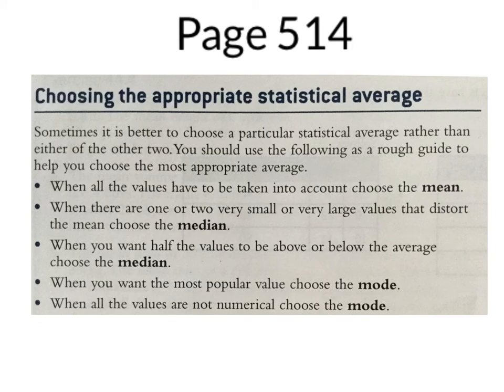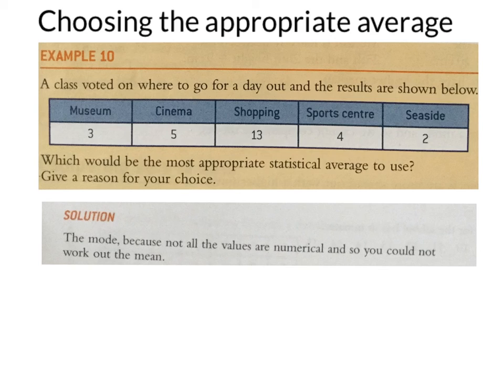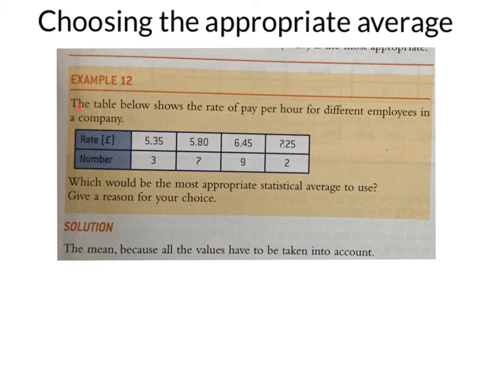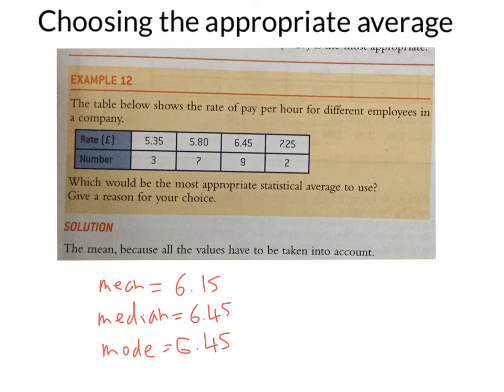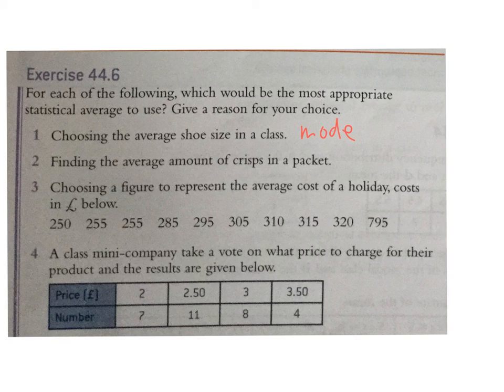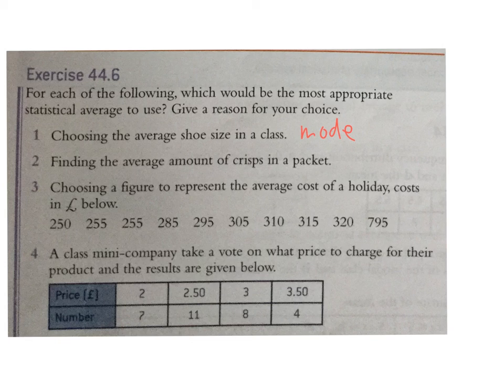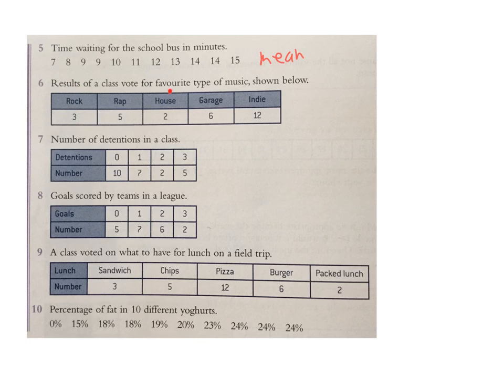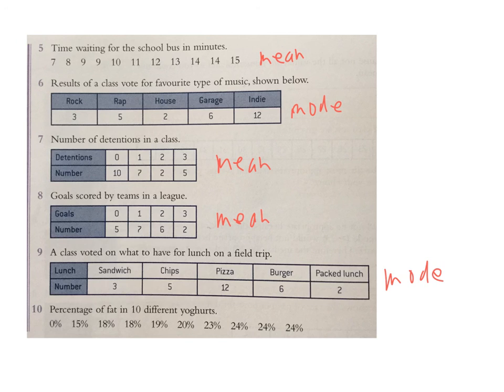yr11 ex44.6 choosing an appropriate average